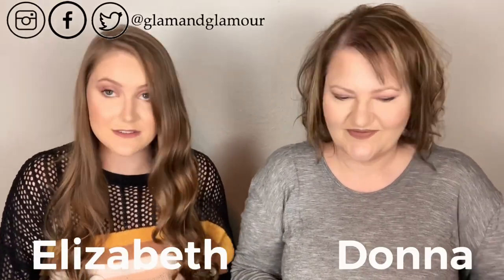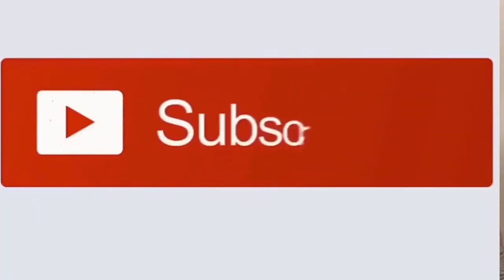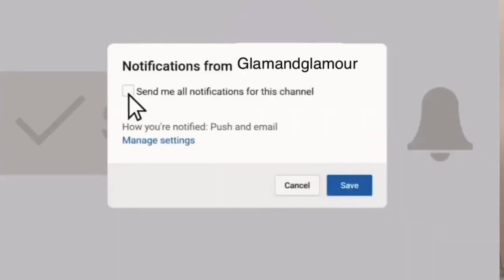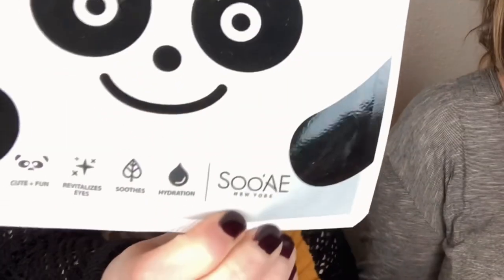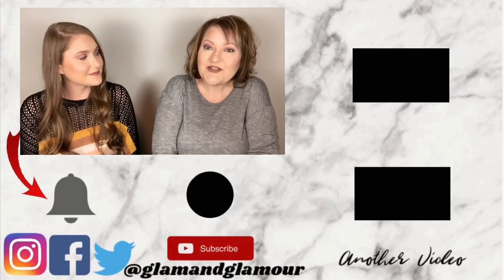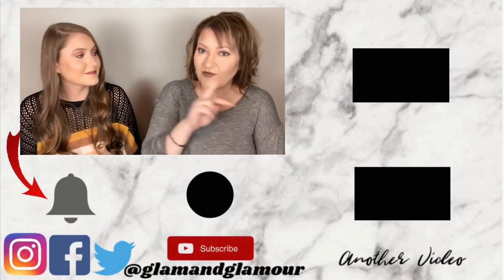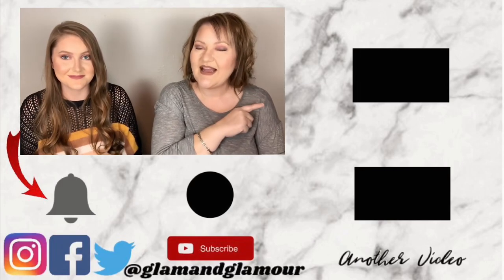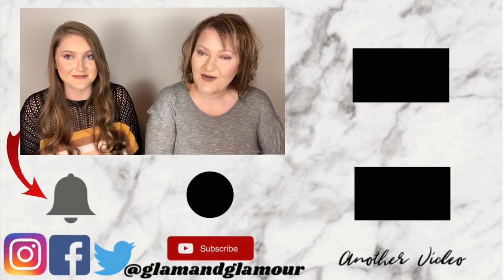Mask Monday | Panda Bear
Today, we are sharing with you, two masks-an eye mask and a clay mask! Will we approve either of them?!  Be sure to tell us your opinions in the comments down below!

Do not ever feel that you need to send us anything! However, if you do wish to, you can send to:
Glam and Glamour

We are Elizabeth and Donna, a daughter and mother who like to share our passion for makeup and fashion.  We love shopping for beauty and fashion items, especially when we can get a deal!  You will find first impressions and reviews, unboxings, hauls, and more!  We LOVE doing challenge videos!  We are having so much fun videoing and spending time together!!

Links to products we wear and some favorites:

What we are wearing:

Donna:
Foundation~Maybelline Super Stay in Porcelain,
Concealer~Jeffree Star
Setting Powder~Ciate London Extraordinary Translucent Powder,
Eyes~Walmart Makeup Kit ,
Lips~Jeffree Star Velour Liquid Lipstick in Celebrity Skin.

Elizabeth:
Foundation~La girl HD foundation,
Concealer~Elf camp concealer,
Setting Powder~ aoa loose powder.
Eyes~ Tati beauty textured neutrals volume 1 palette
Lips~Dose of colors in "Stone"

Thank you so very much for watching!  We love and appreciate every one of you so much!